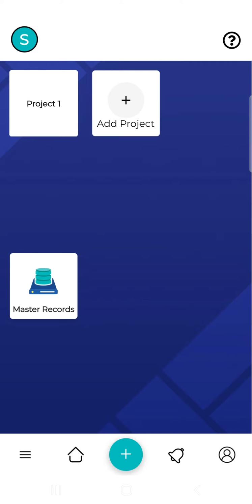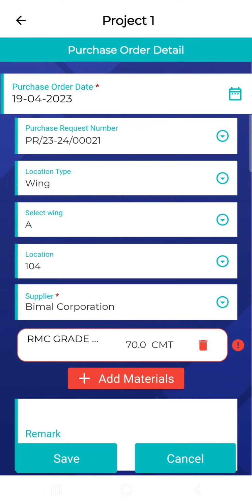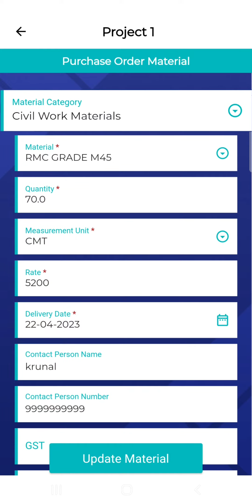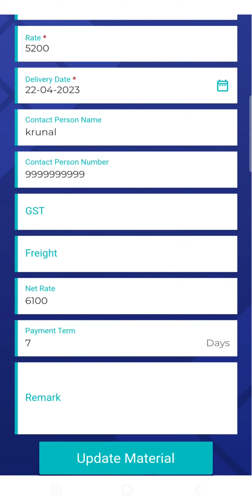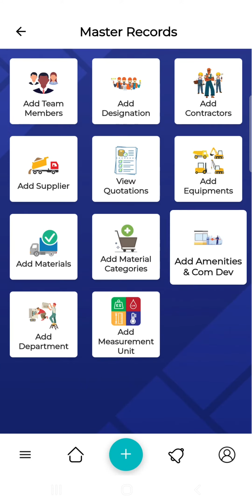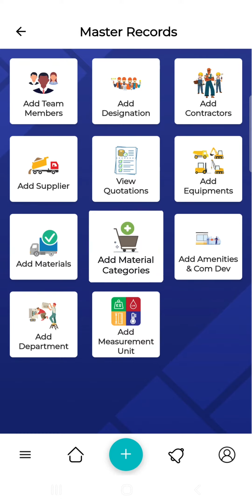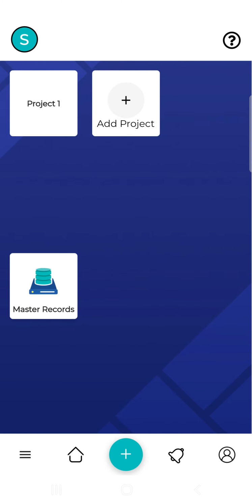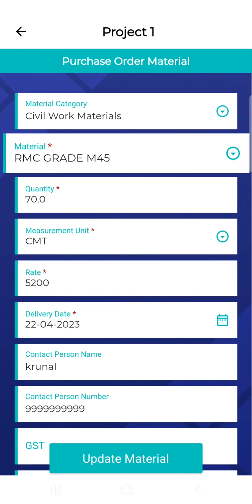Create New Purchase Order With Purchase Request English - buildcontrol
📦 Learn how to create a new Purchase Order (PO) with a Purchase Request in the buildcontrol construction management app.

In this video, you’ll see step by step:
✅ How to raise a purchase request for required materials
✅ How to convert requests into purchase orders
✅ How to manage suppliers directly from the app
✅ Track material flow and keep inventory under control

With buildcontrol, managing material requests and purchase orders becomes simple, fast, and transparent — helping contractors, builders, and project managers save time and avoid errors.

👉 Watch now and streamline your construction workflow with buildcontrol!